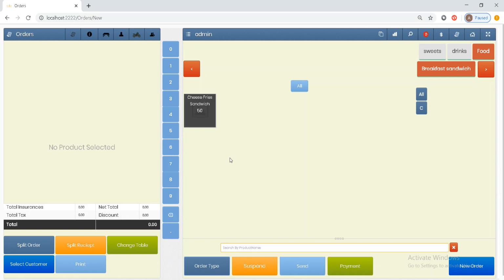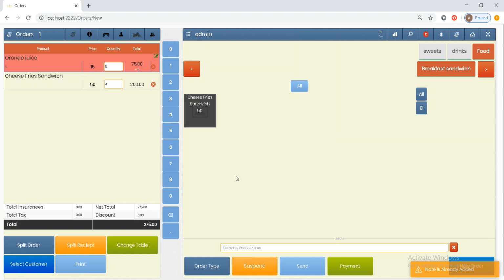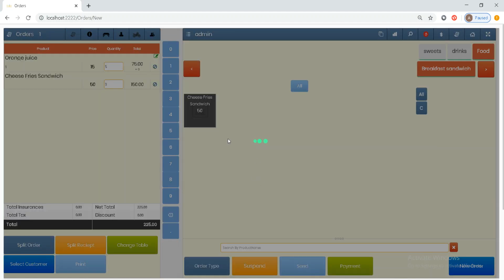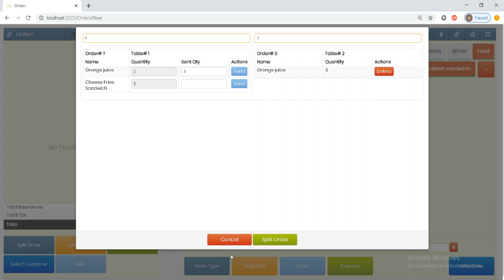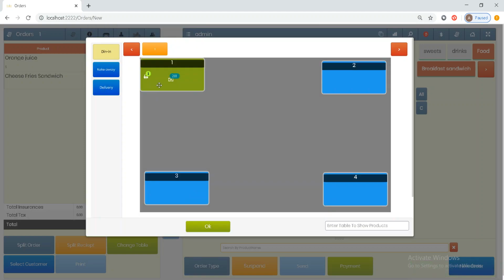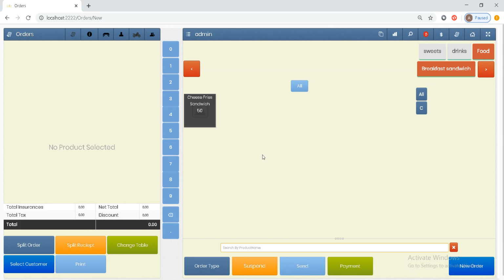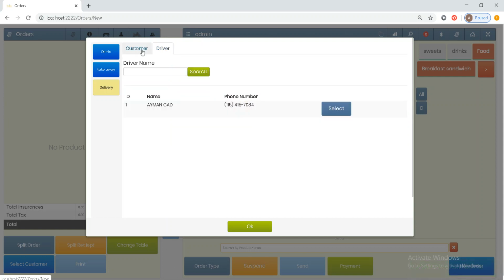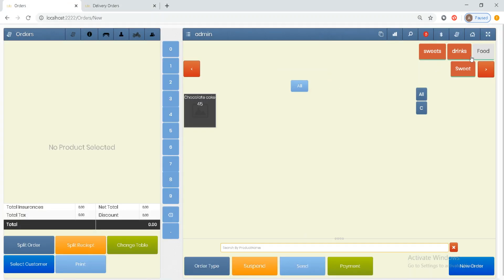POINT OF SALE ( CHASER SCREEN) For Ultimate Solution Restaurants WEB Program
Yemensoft يمن سوفت
UltimateKL
Ultimate solution Egypt
Ultimate solution
Ultimate solution oman